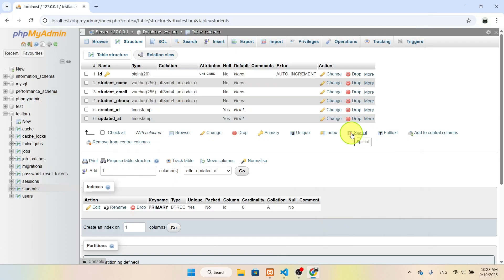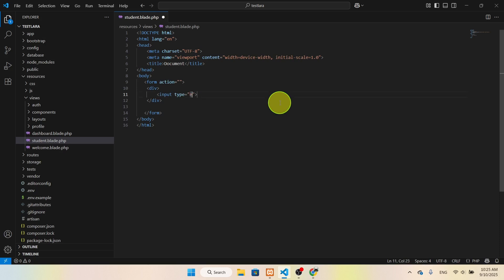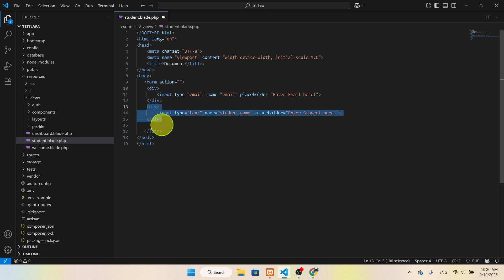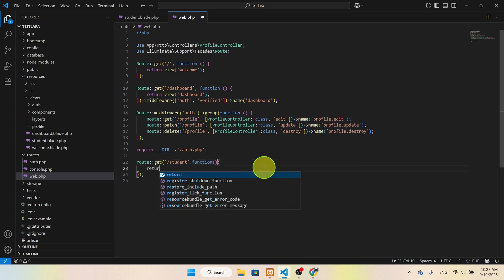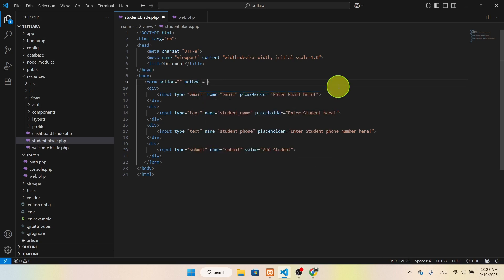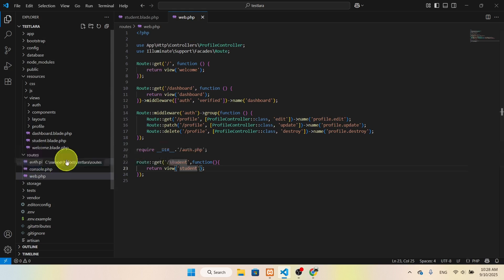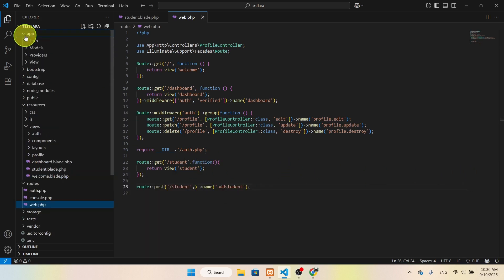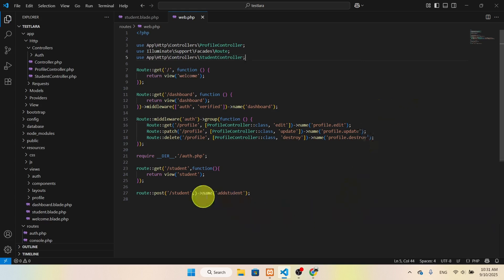How to insert data into the database in laravel 12